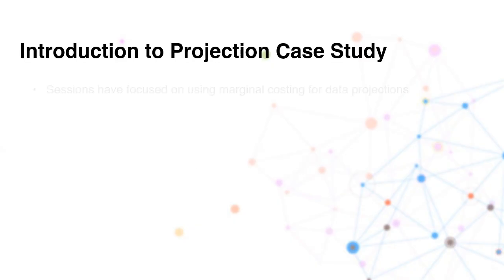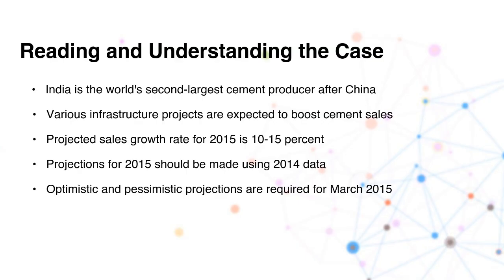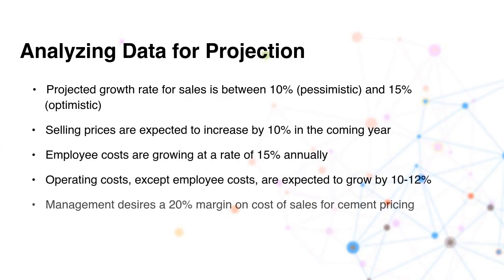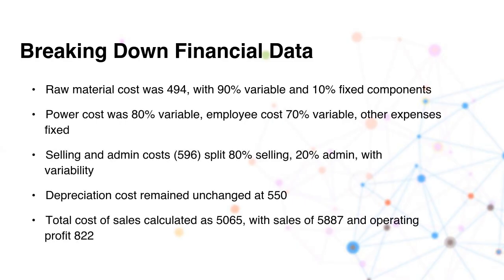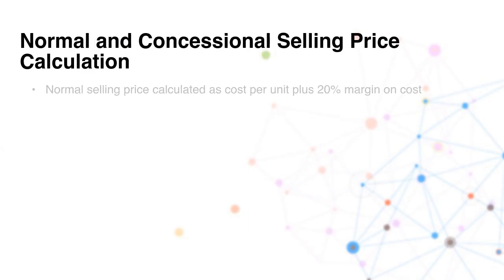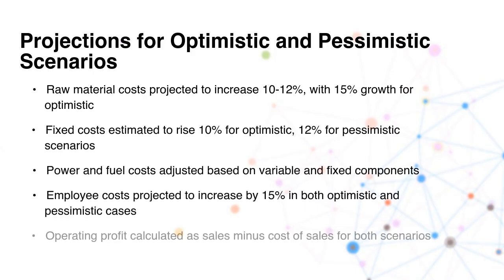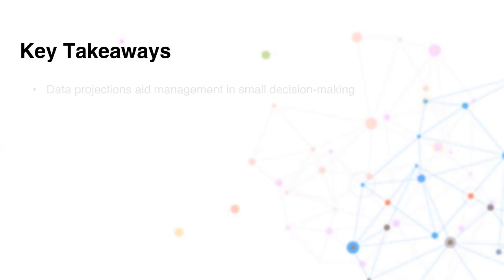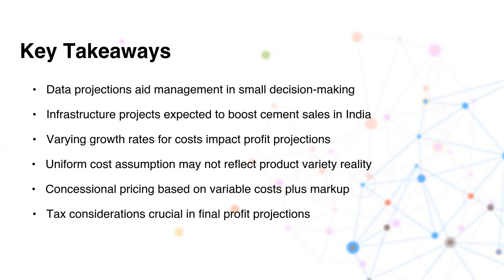Long Summary | gcc-29453a41-c600-4dc6-bbb9-dffebeb1f2ff